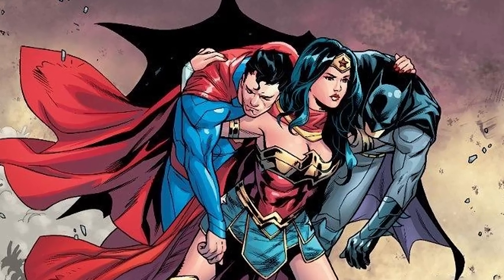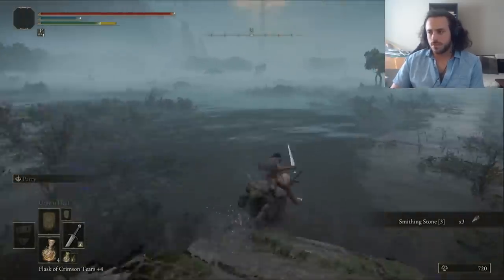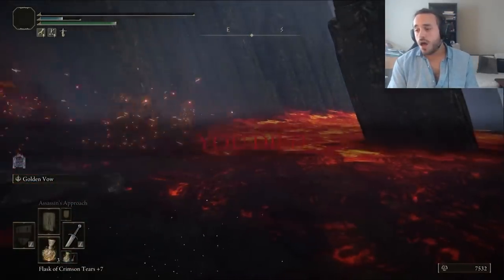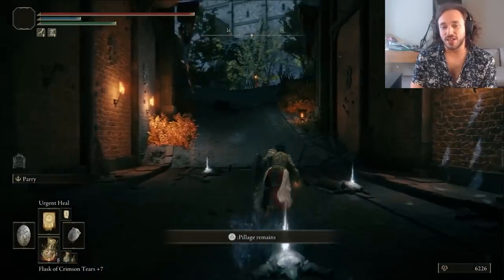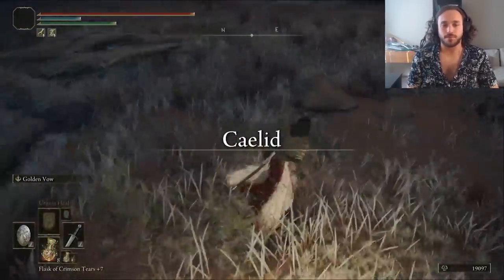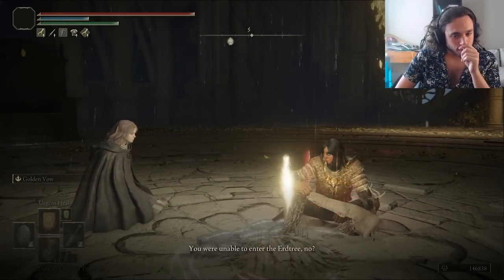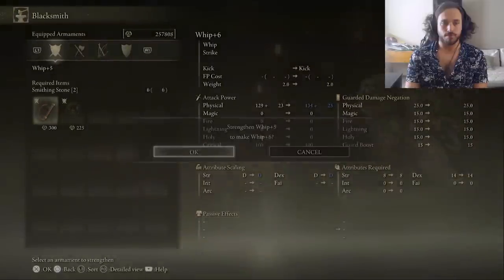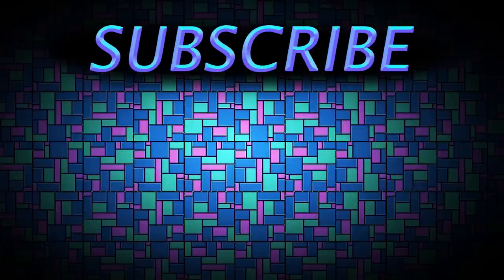Can Wonder Woman Kill a God with Holy Damage?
Its no surprise that holy damage isn't exactly top-tier in Elden Ring. In order to make it work, you would need a REALLY strong woman to get the job done. Find out if Wonder Woman can take out a god with holy damage in this build using the Albinauric Shield, the Whip, The Nox Sisters Summon, and The Golden Vow Incantation!